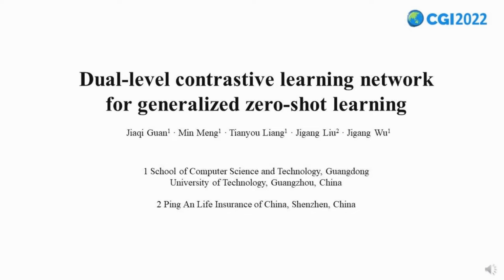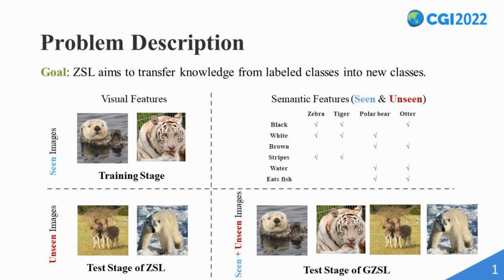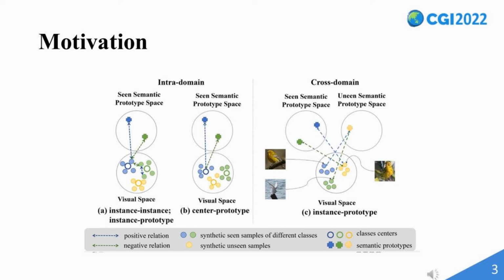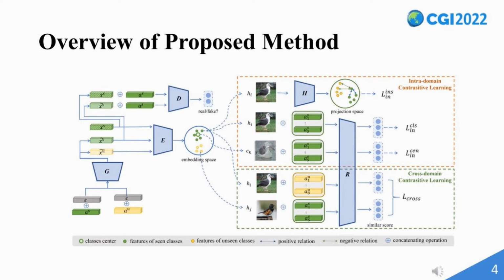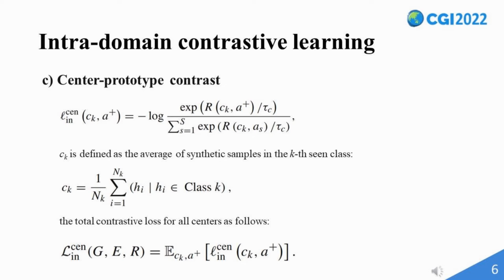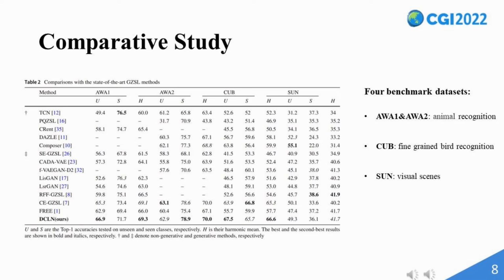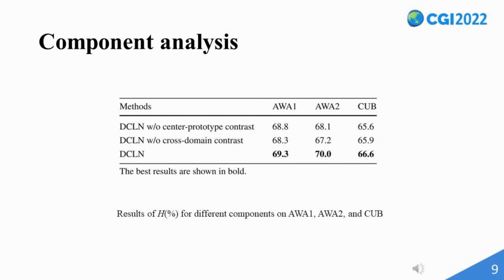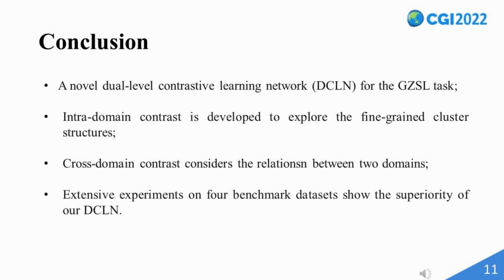Dual level contrastive learning network for generalized zero shot learning